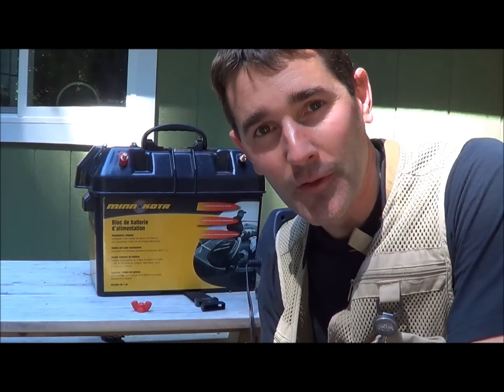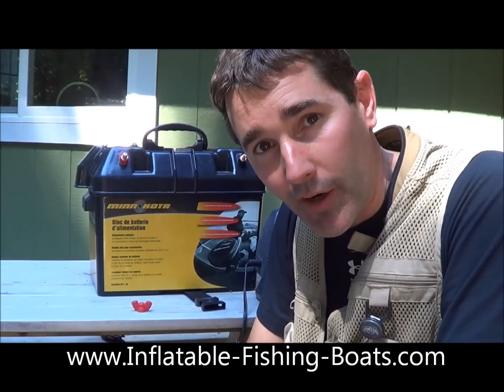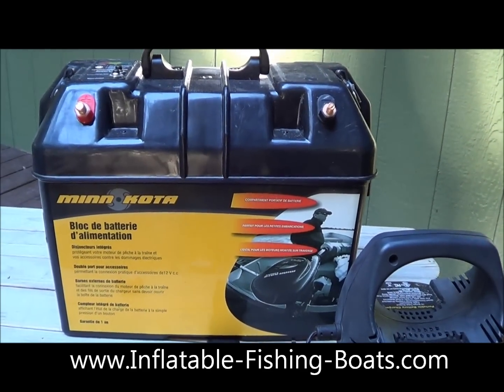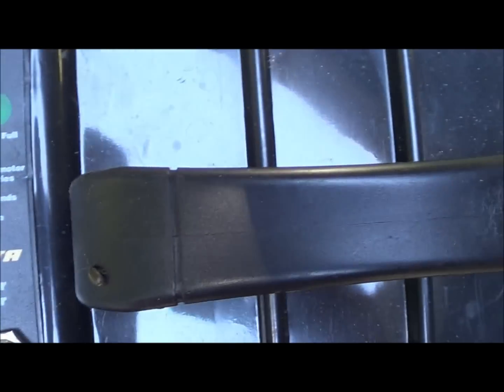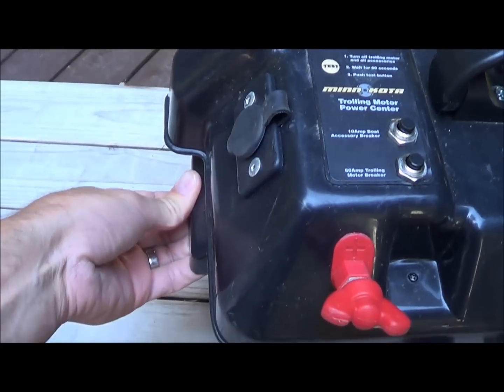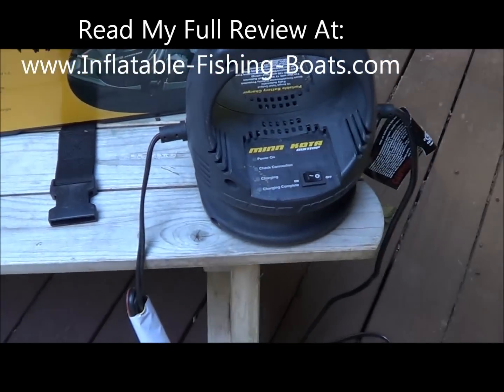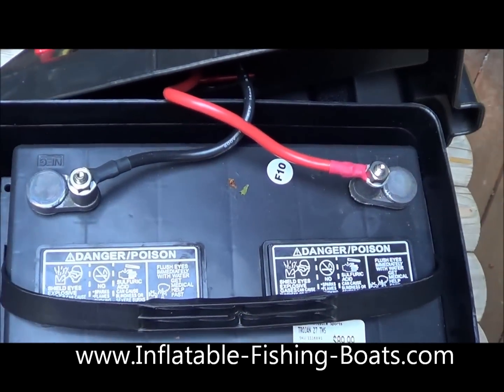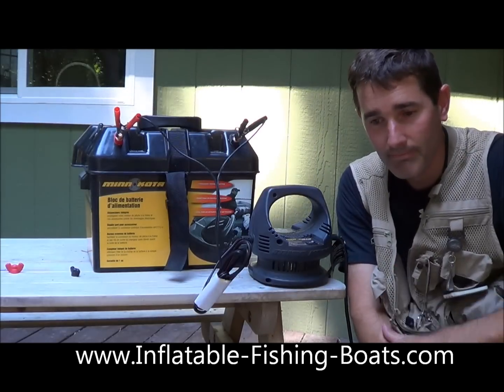Minn Kota Trolling Motor Power Center Review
I bought the Minn Kota Trolling Motor Power Center for my Inflatable Fishing Boat.  This has been one of my favorite add ons for my inflatable boat.